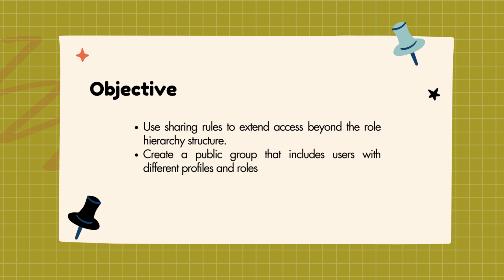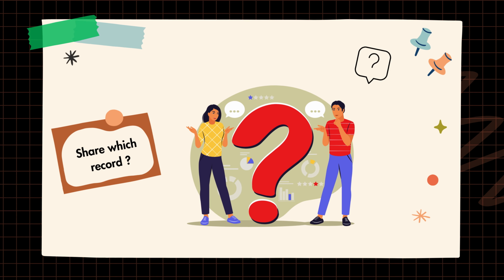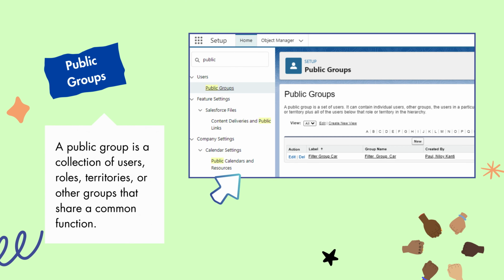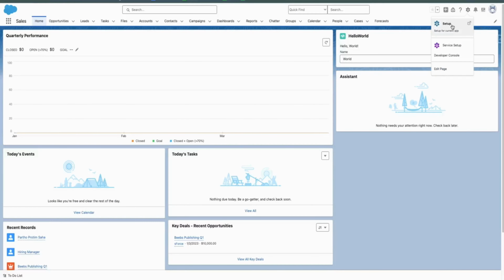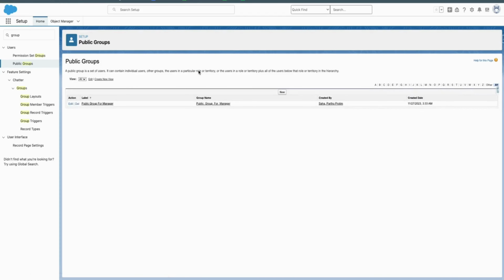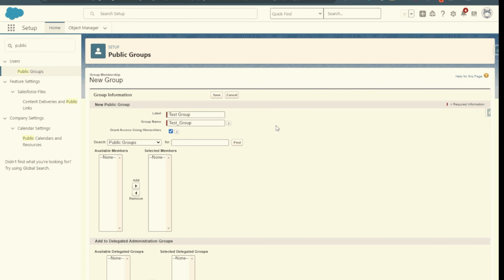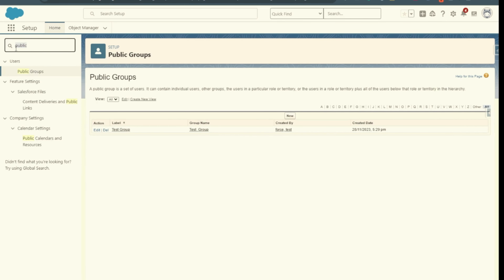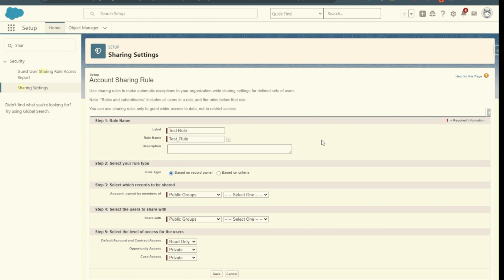10. Define Sharing Rules | Admin Certification Preparation | Intermediate | Salesforce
10. Define Sharing Rules | Admin Certification Preparation | Intermediate | Salesforce

📌 Key Topics Covered:
1️⃣ Use sharing rules to extend access beyond the role hierarchy structure.

2️⃣ Create a public group that includes users with different profiles and roles.